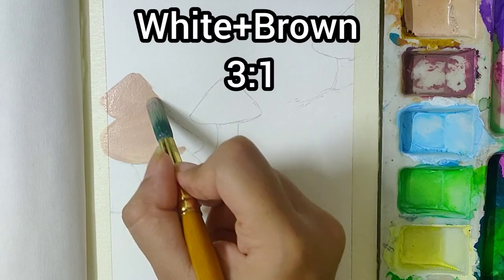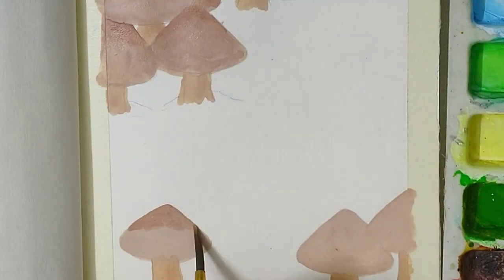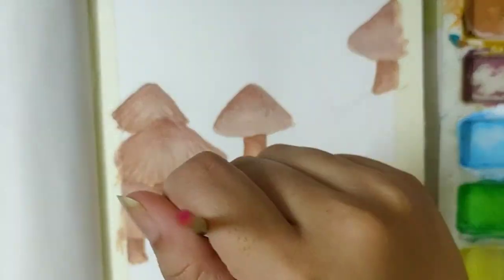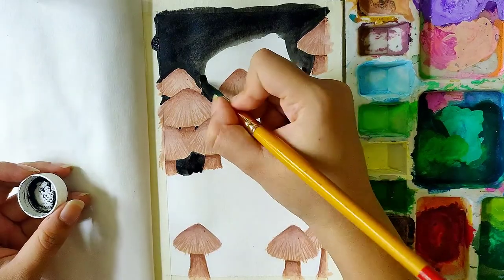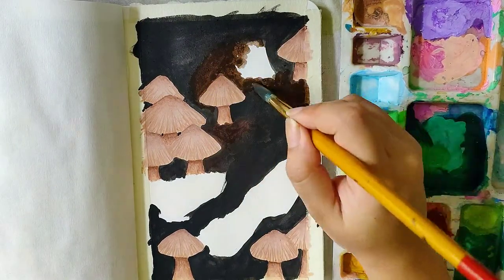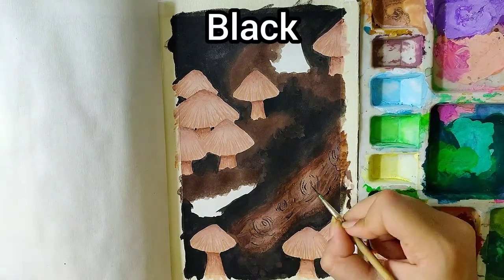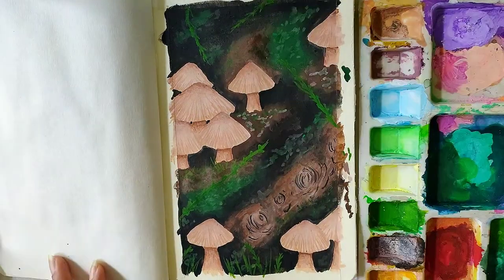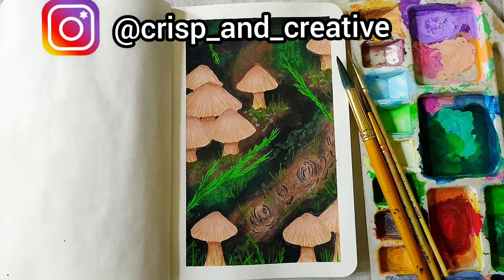PAINTING REALISTIC MUSHROOMS | Easy Step By Step Process | Aesthetic | Gouache/Poster colors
this is another easy tutorial , with this you can learn how to paint some aesthetic and realistic mushrooms  .
here I've used poster paints , you may also use gouache .
my sheet is of 180gsm and size A5 .
this painting took me an 60mins or so and to my surprise turned out amazing , so get your paint brushes and lets go!

I bought my brushes from a local art shop .

link to poster paints

link to sketchbook